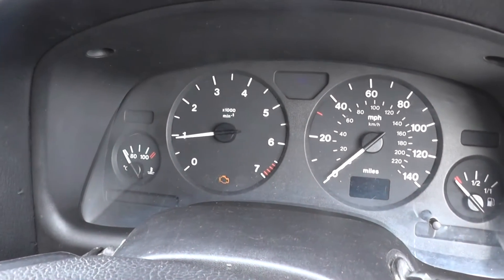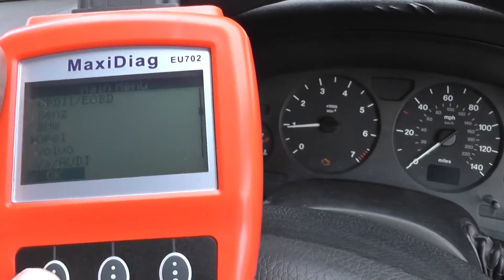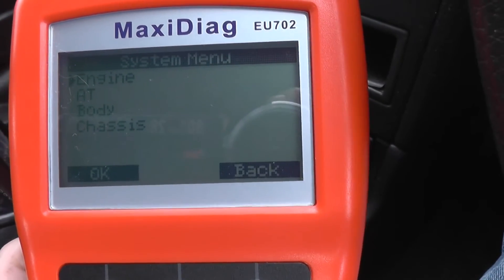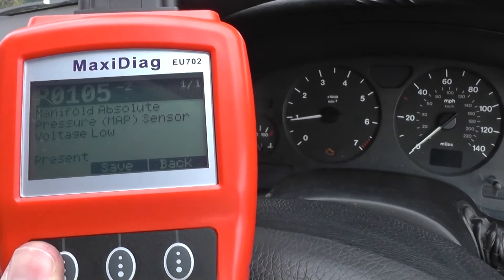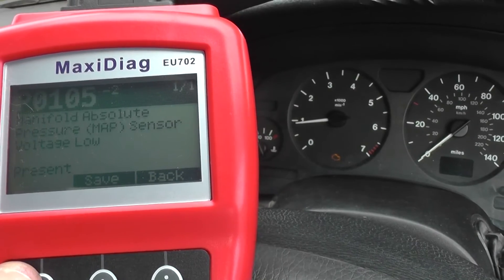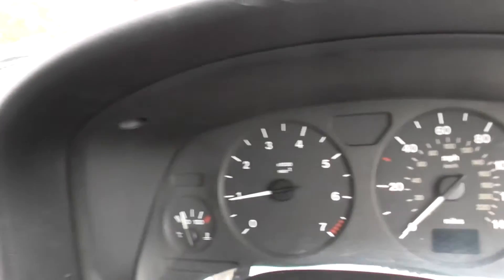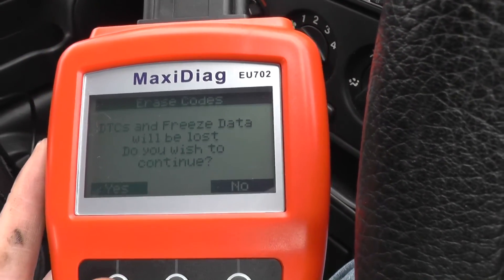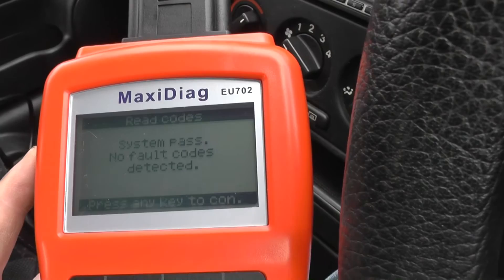EU702 diagnose & reset engine warning light vauxhall opel trouble code P0105